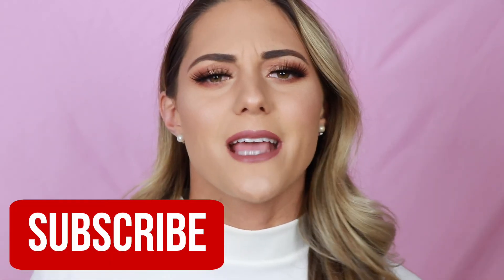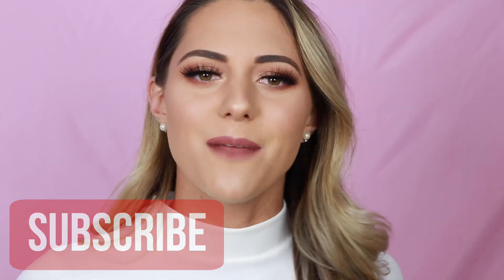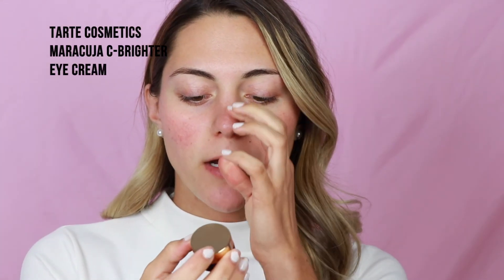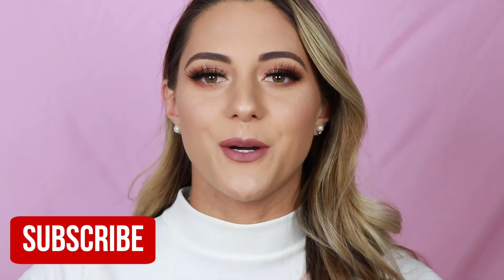How to Avoid Cakey Foundation & Stop Concealer Creasing | Noel Labb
Have you seen my last video?!: PRODUCTS IVE BEEN LOVING

Hey guys!! Today's video is more instructional! This video is all about How to Avoid Cakey Foundation and Stop Your Concealer From Creasing! The techniques, steps, and products in this video will ensure your foundation and concealer will look flawless!
xo, N

FOLLOW ME AND COME SAY HI ON SOCIAL MEDIA ⤵︎

►PRODUCTS MENTIONED:

**Products links coming soon**

All my opinions in all my videos are 100% my opinion, and wouldn't recommend anything I don't 100% believe in. Please feel free to google search the products if you prefer not to use my link. Please never feel pressured to buy through me :)